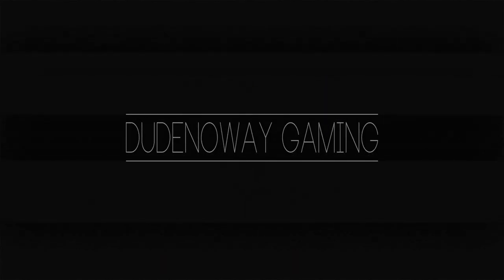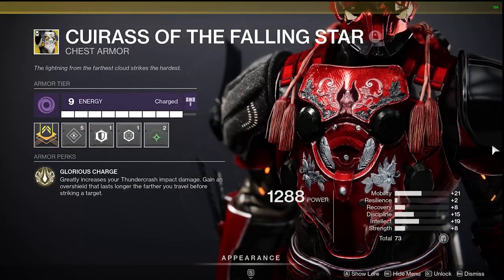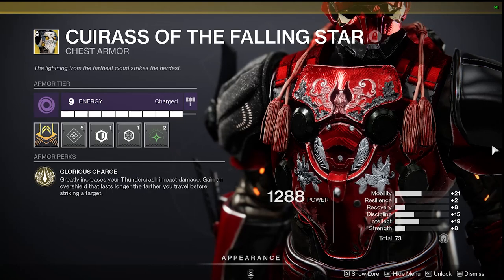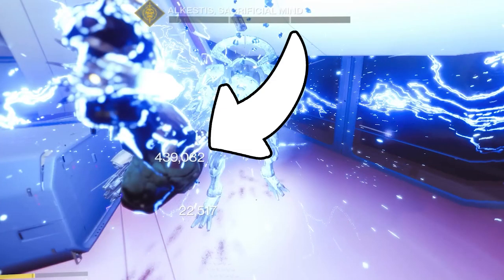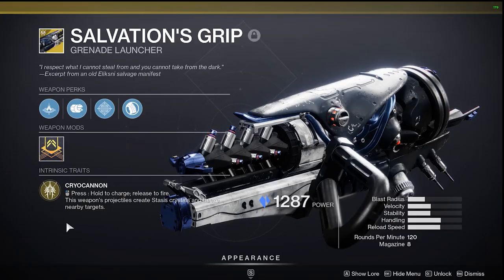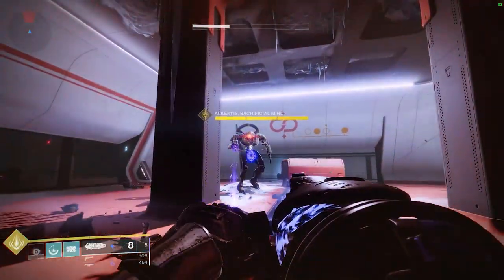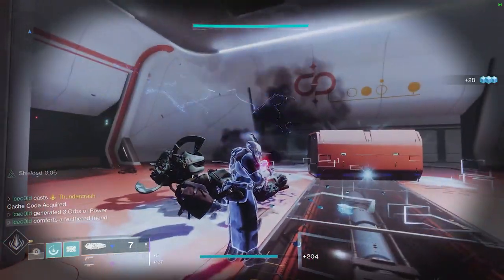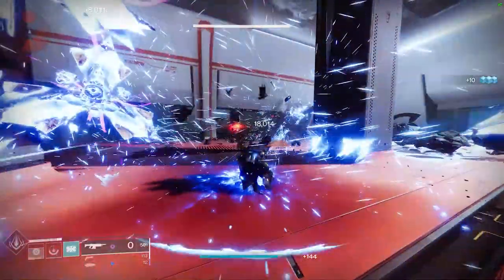Highest Damage Titan Super | Cuirass Of The Falling Star Focusing Lens Salvations Grip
Today we combine the new Cuirass of the Falling Star Titan exotic armor introduced in Season 13 with the new Artifact mod Focusing Lens to get a 500,000 damage Thundercrash Super! Focusing Lens can be activated when solo with Salvation's Grip! This is the most over powered build in all of Destiny 2 and everyone needed to hear how insanely top tier it is.

You can use this combo to one hit Master Lost Sector and Legendary Lost Sector bosses, as well as any just about any strike boss that isn't health gated. I haven't tested this yet in raids but I imagine six titans with this combo on would be devastatingly powerful. If everyone activates this at once, you may be able to instant delete Taniks. Deepstone Crypt doesn't stand a chance against a group of guardians running this.

Titan's have the best super to capitalize on this and it pairs perfectly with the artifact mod Volatile Conduction, which buffs the damage of arc supers when you're low health. This stacks with Focusing Lens and ends up making your super peak around 540,000 damage, which is absolutely insane. This is a broken build and I hope everyone gets to use it before Bungie inevitably disables Salvation's Grip.

Do you have this exotic yet? I want to hear about it!

Did you know Whisper of Chains is already broken? Let me tell you all about it!

0:00 Start
0:17 How To Do It
Catch us live Mondays and Tuesdays from 9 to 12 pm EST